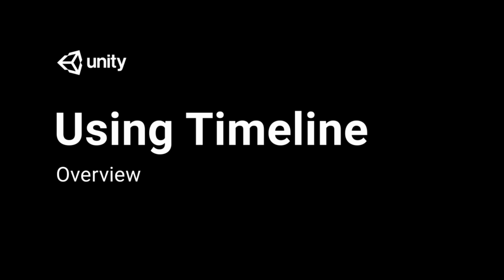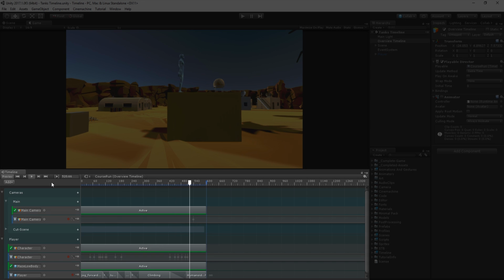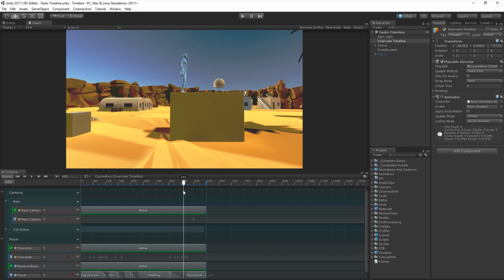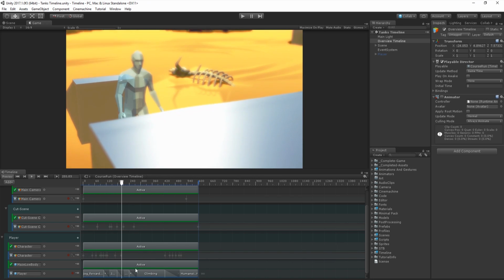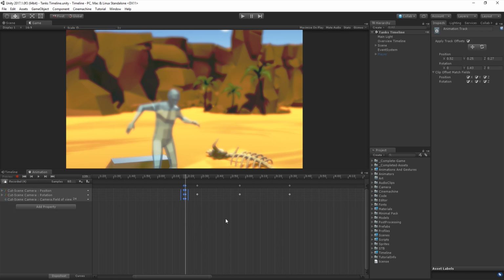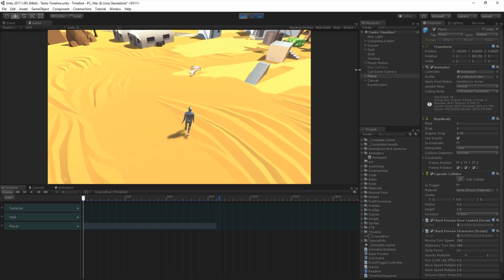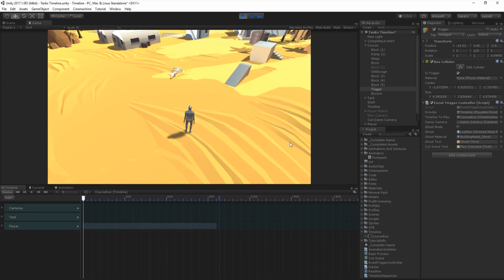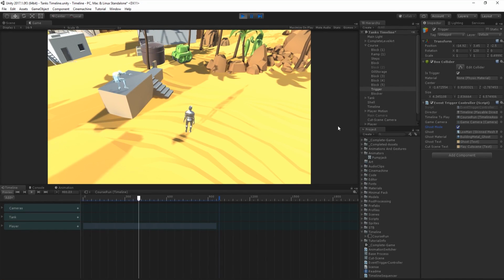Using Timeline: Overview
A quick overview of the features included in the Timeline Editor window and ways in which we might be able to use the Timeline tools in our game.